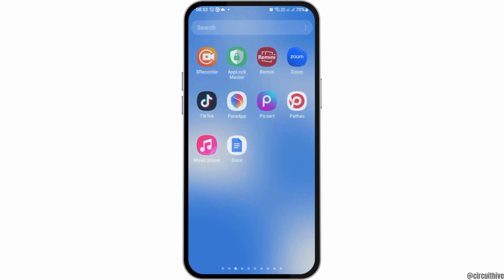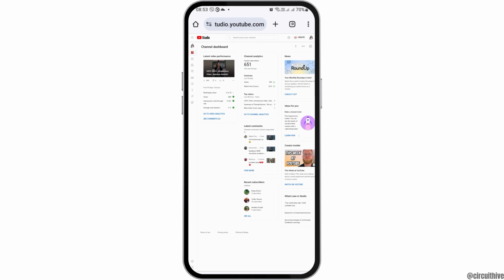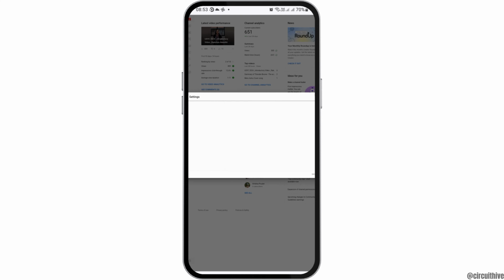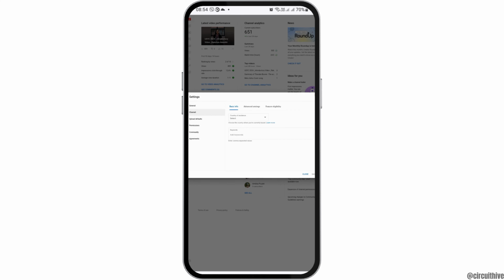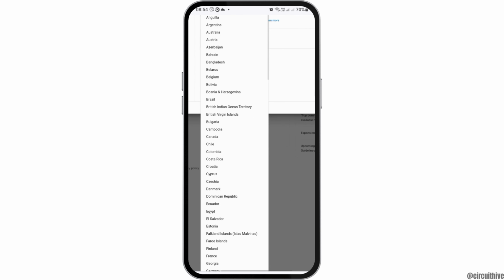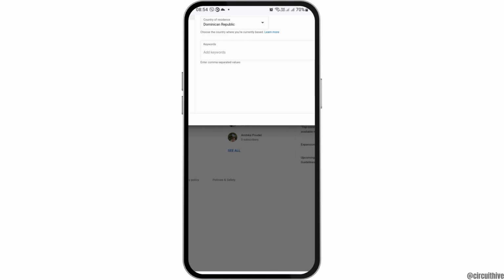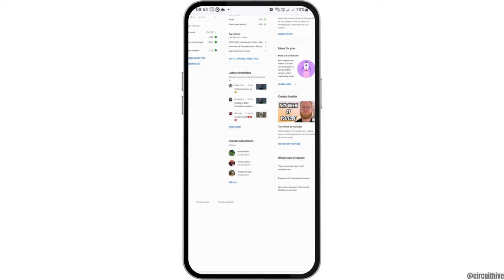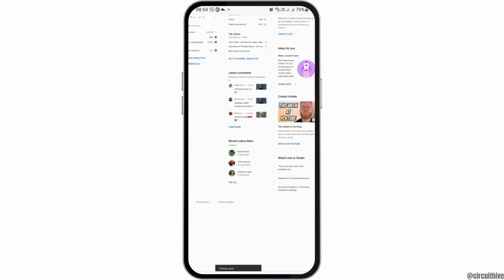How to Change Country of YouTube Channel - 2024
Looking to change the country associated with your YouTube channel? In this comprehensive guide, we'll walk you through the step-by-step process of updating the country setting for your YouTube channel, allowing you to customize your channel's location as needed.

In this tutorial:
0:00 - Introduction
0:14 - How to Change Country of YouTube Channel - 2024

Join us as we demonstrate how to modify the country setting for your YouTube channel, ensuring that your content is tailored to your desired audience and region. Whether you've moved to a new location or simply need to adjust your channel's country, we'll show you the easy steps to make the change.